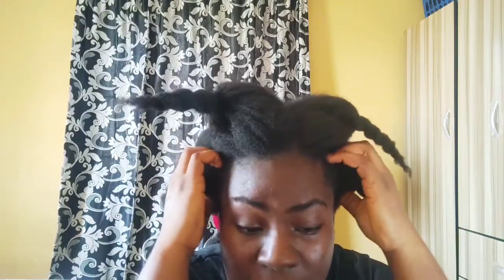Braids take down natural hair.